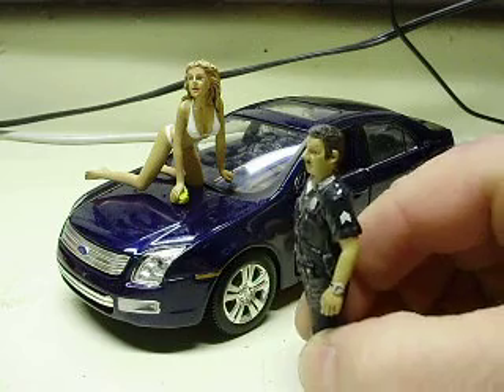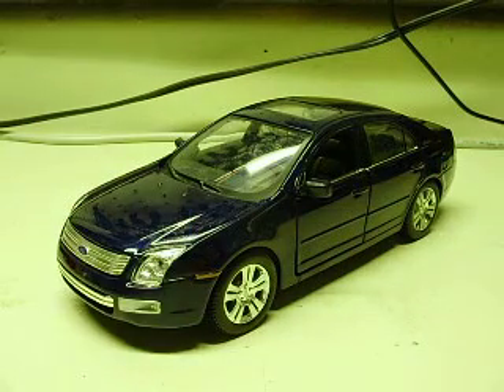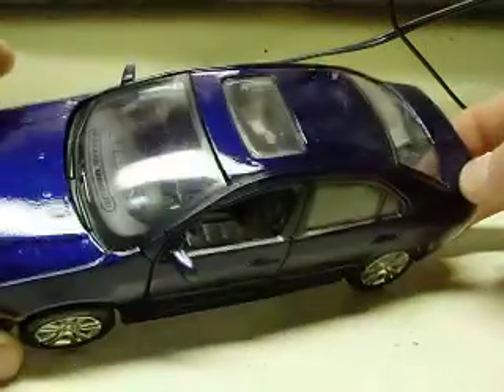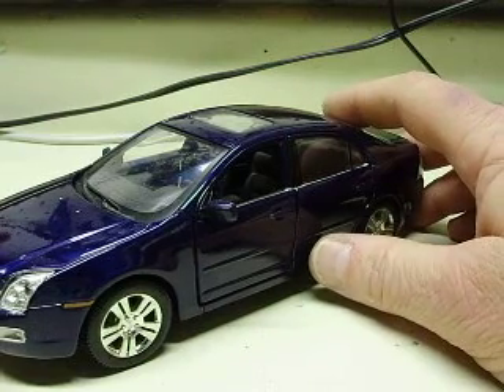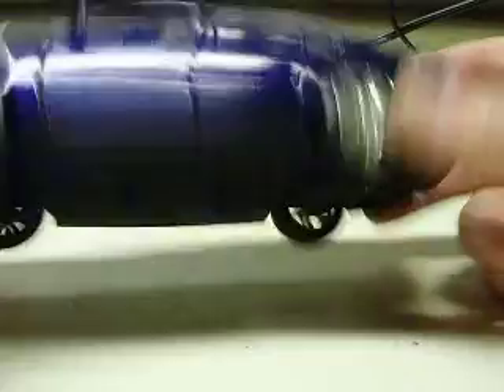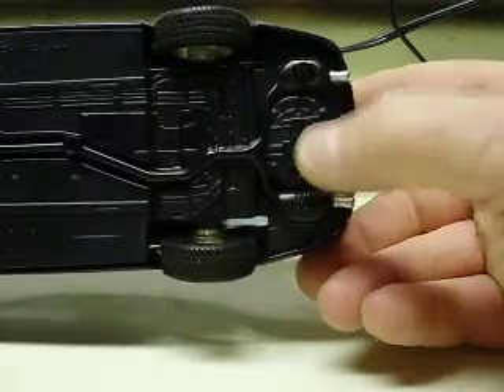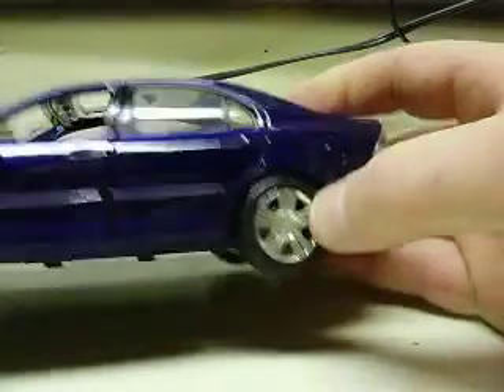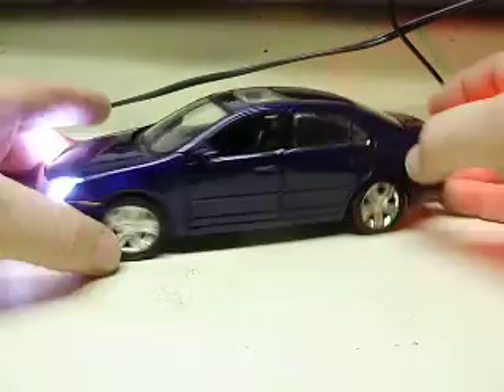Andrew's custom 2006 Ford Fusion diecast model with working lights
Alright Andrew...here she is!  A Maisto  2006 Ford Fusion in 1:24 scale.  Basic headlights and tail lights on this one...looks pretty slick though.  My li'l gal put a wax job on it for you so its ready to hit the road when you get it.  Enjoy!